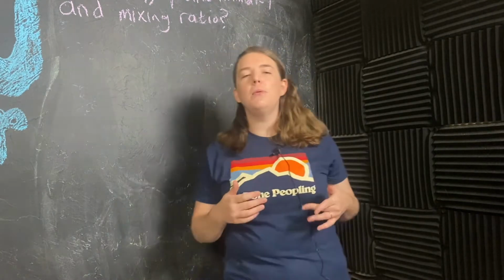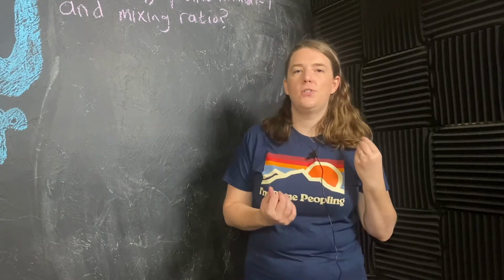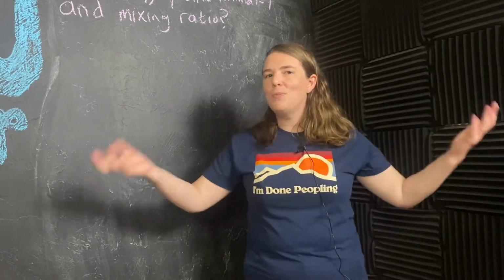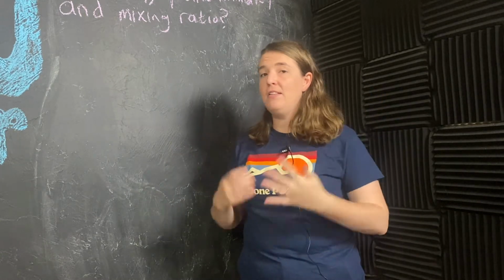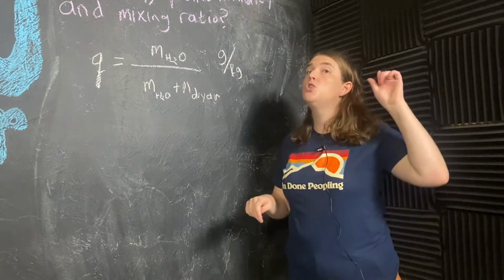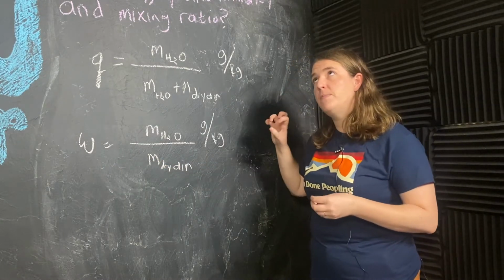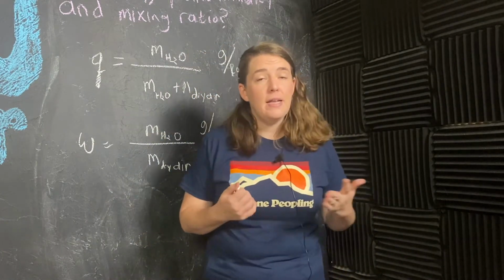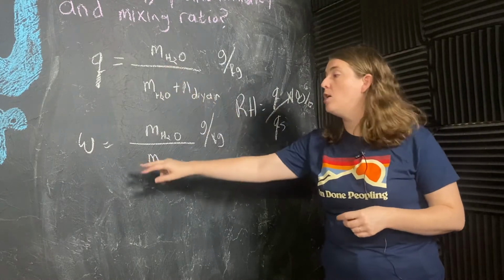Weather 101 Episode 10: What are relative humidity, specific humidity, and mixing ratio?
Here we talk about different ways to measure how much water is in the air!